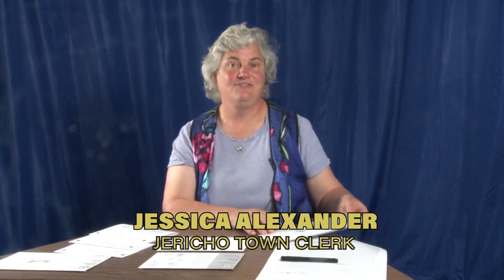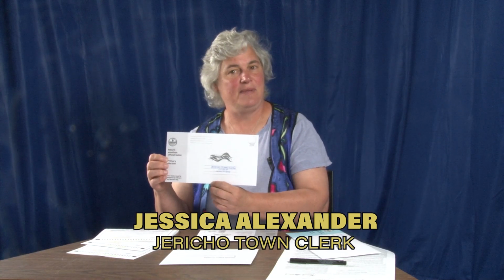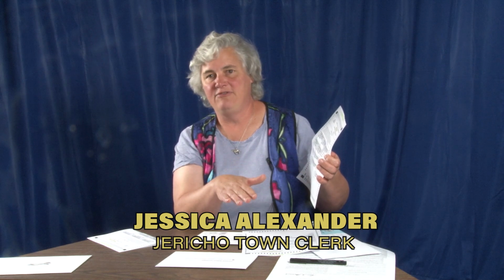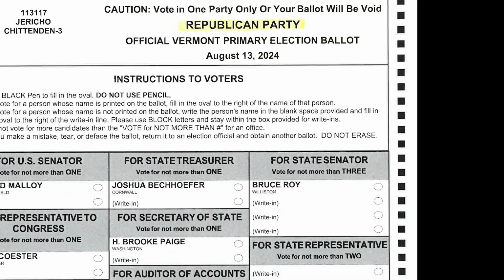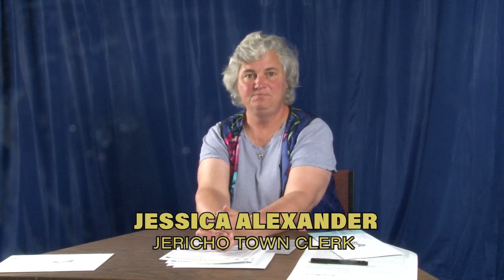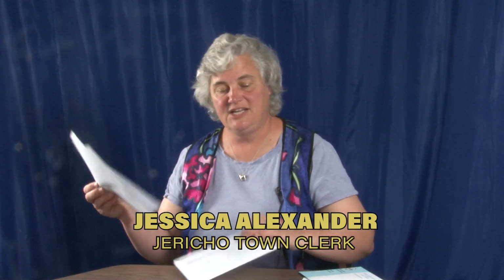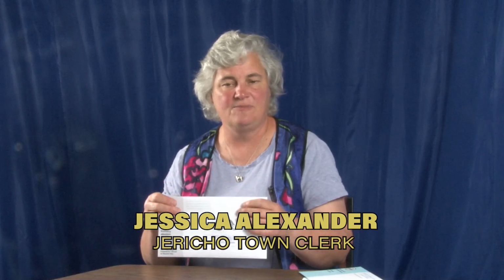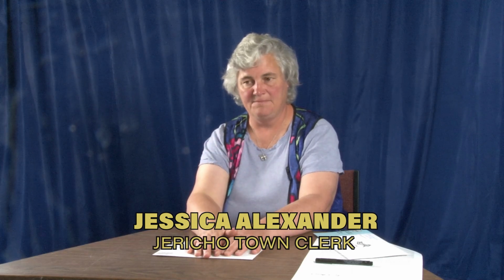Jericho Town Clerk Info for August Primaries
Jessica Alexander provides info about the upcoming elections for Jericho, VT voters. Filmed by the MMCTV TV camp in July 2024.